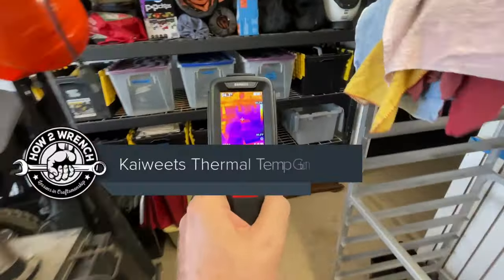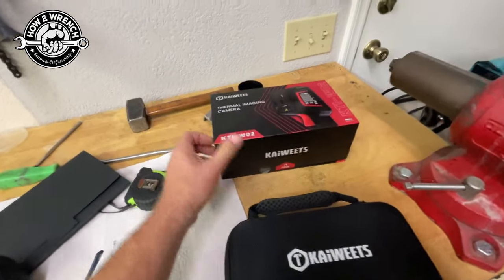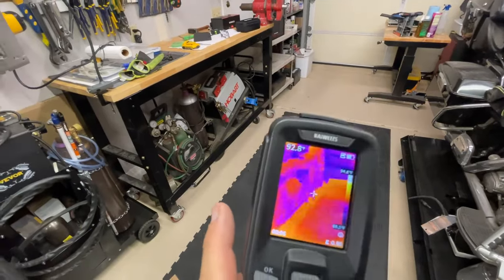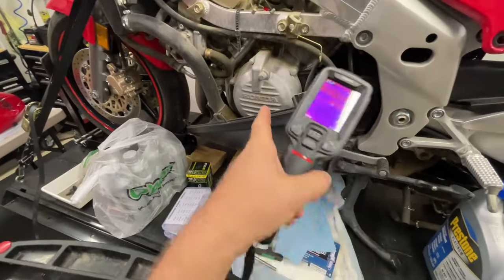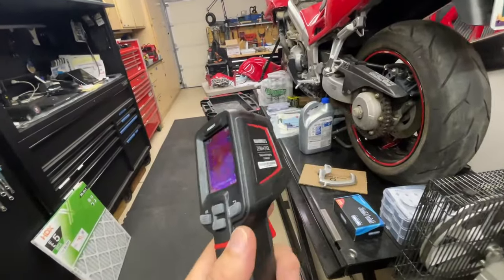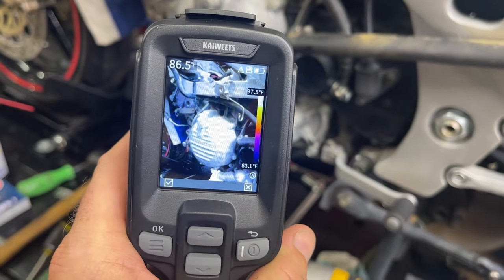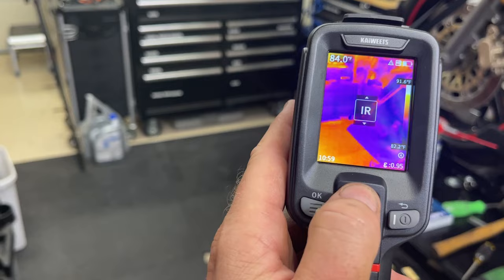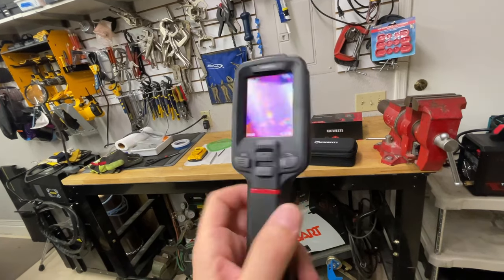Thermal Imaging Camera for motorcycle repair thermalcamera Motorcycle mechanical KAIWEETS KTI-W02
We are announcing our new YouTube Channel Tools 2 Wrench! Our first tool partner is KAIWEETS and their KTI-W02 Thermal Imaging Camera! Check this video out to learn about the tool and how we plan to use it in the shop.

More offerings from Kaiweets:

Chapters:
0:00 Intro
0:53 Free tools
1:18 What comes in the box
2:02 How we plan to use it in the shop
2:18 Story of how a temp gun found an electrical gremlin
3:23 What we used to use for the last 25 years
4:11 SD card
4:19 Awesome idea for a shop to use for customers
4:31 Awesome idea for the DIY owner! Create a birth certificate
5:29 How to access the images from the SD card part 1
7:51 SD card part 2 Laser and crosshairs
8:33 Accessing “normal images” as a reference to the IR image
10:25 Summary and discounts!

Keep Wrenching,
Shane Conley
Instructor/Motivator/Motorcyclist